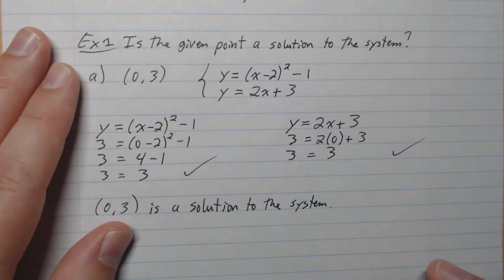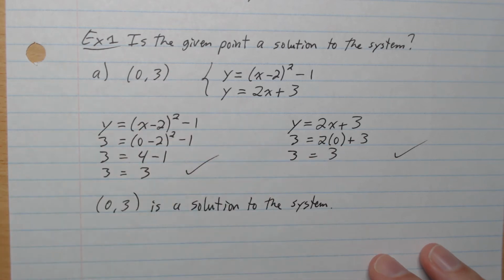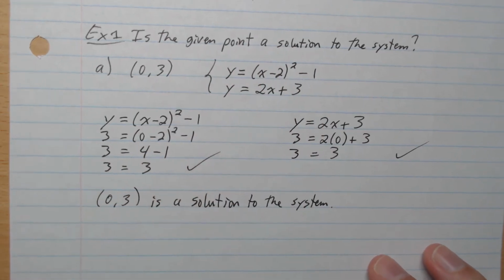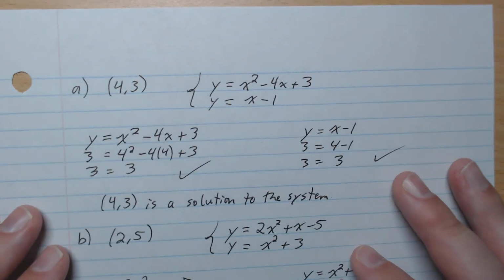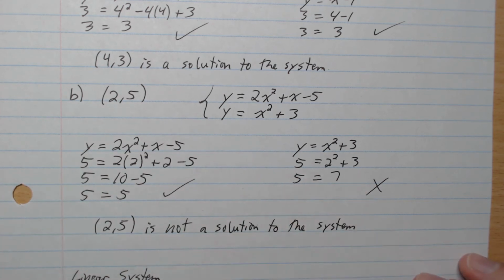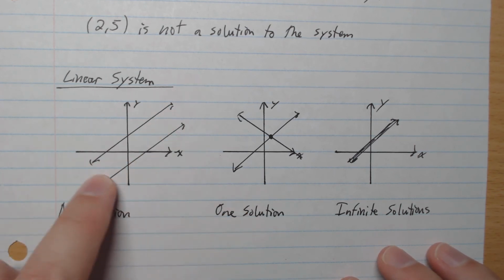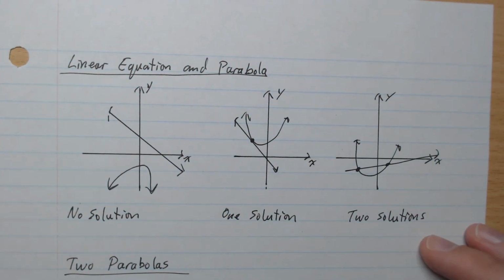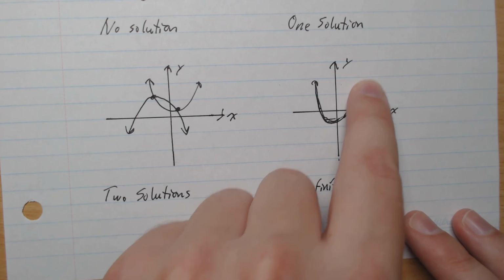Pre-Calc 11 - 401 - Non-Linear Systems - Intro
Pre-Calculus 11 - 401 - Non-Linear Systems - Intro